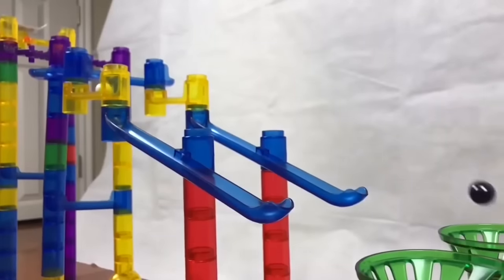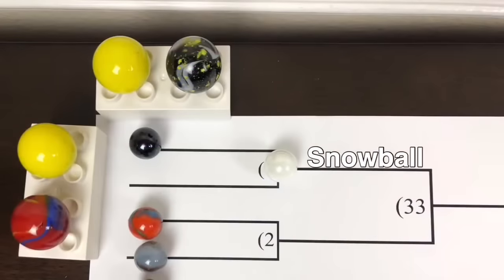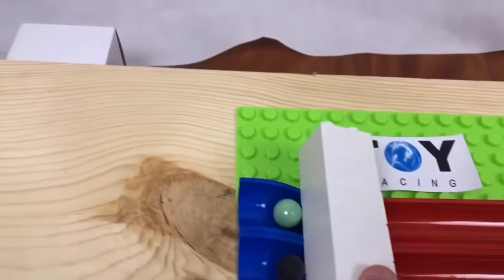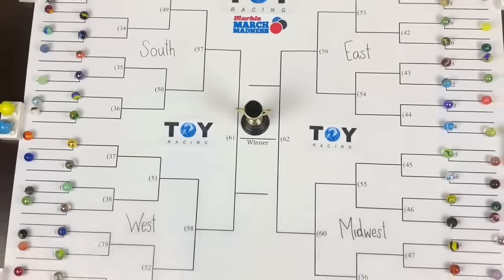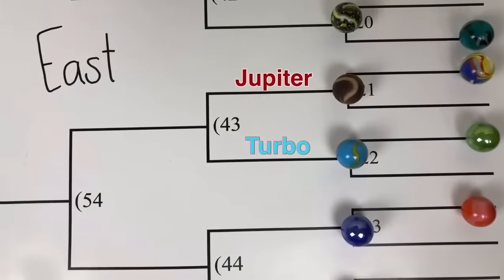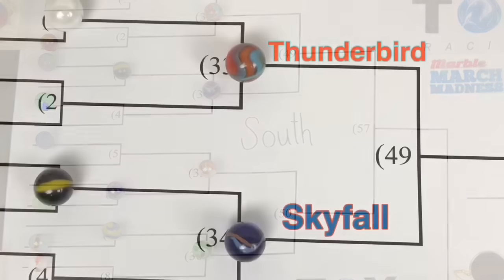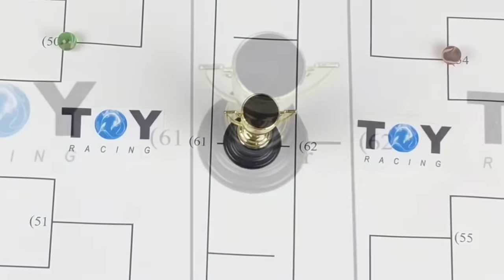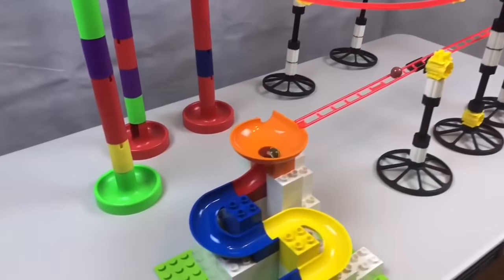Worlds Largest Marble Race Tournament - All of Marble March Madness 2018 | Premier Marble Racing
I teamed up with the #1 Marble Run company on Amazon to help design a one-of-a-kind marble racing set.

Marble March Madness is the world’s largest annual marble race tournament! A 64 marble tournament with only one winner, Who will it be??

Welcome to the largest marble race tournament on the internet! This video is all rounds and all previous 5 videos put into one video for you. Enjoy!

Thank you to our subscribers, who we couldn't do this without!

ABOUT ME:
Welcome to Premier Marble Racing, where marble racing gets turned into a sport and our fans get really into it.

Take pride in your country as they compete in our annual Marble World Cup. Watch as your favorite marbles race down the track in the largest marble race tournament in the world, Marble March Madness. Cheer on your favorite sports team as we simulate the NBA, NFL, MLB, NHL, Champions League & more. Support Captain Penguin, Shark Attack, and the other competitors as they go head to head in the Marble Racing Championship Series.

Stick around and join the Premier Marble Racing family!

Thank you to our amazing subscribers who we couldn’t do this without!

Premier Marble Racing is the proud home to these marble race series:
Marble March Madness - The Largest Marble Race Tournament in the World
Marble Racing Championship Series
Marble World Cup

Formerly Toy Racing